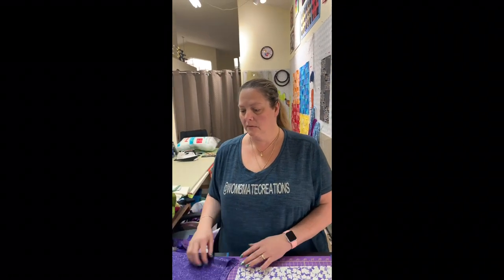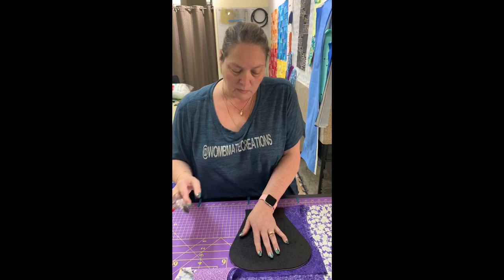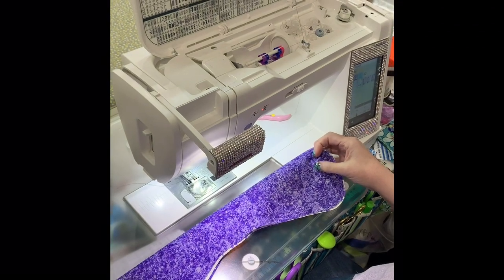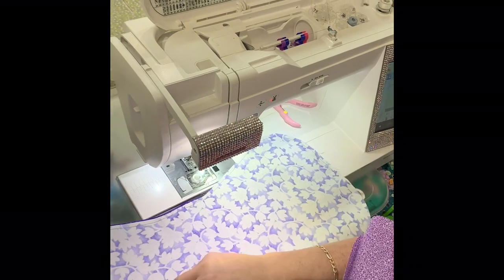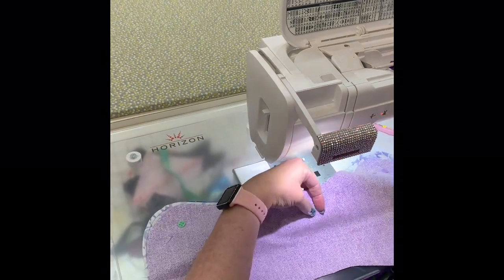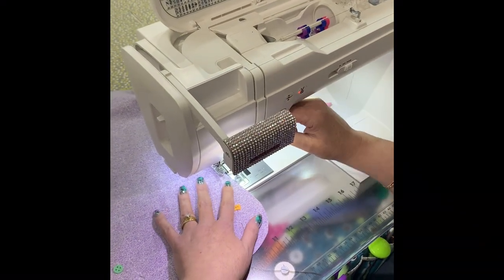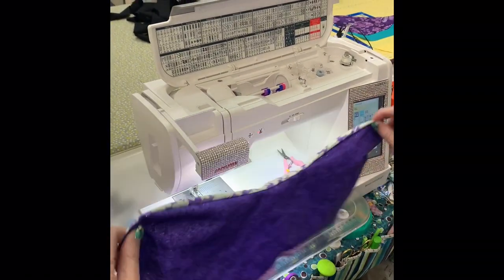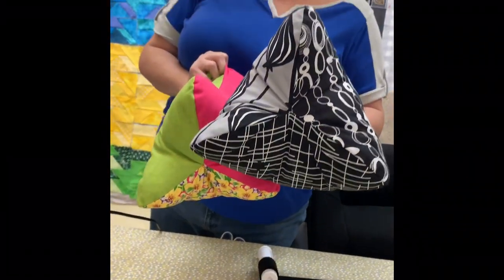Boney Pillow Tutorial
Hilarious, real life sewing room antics!!G demonstrates how to make a Boney Pillow